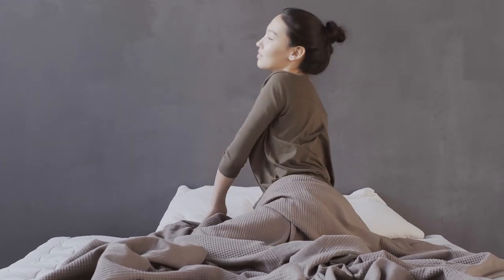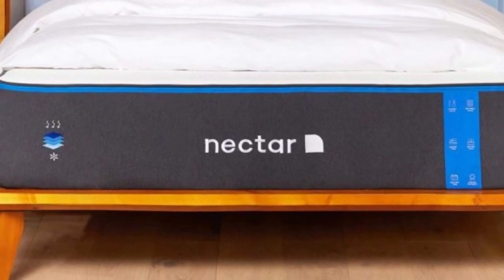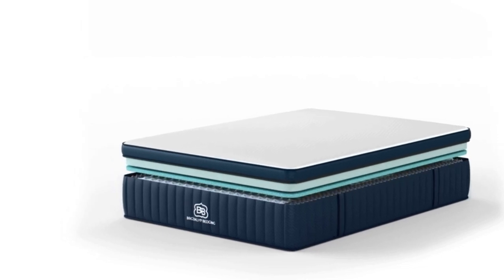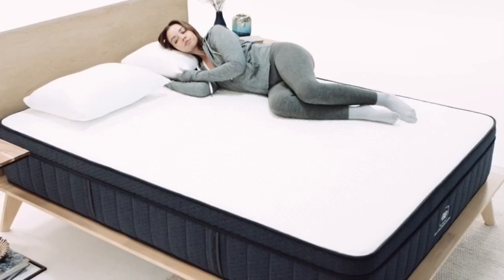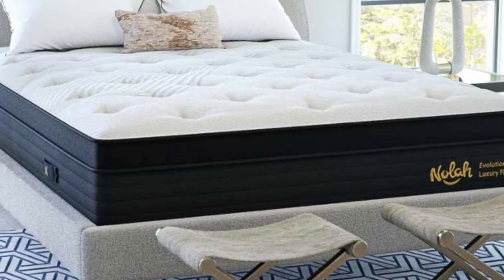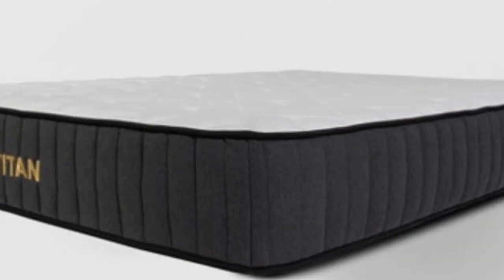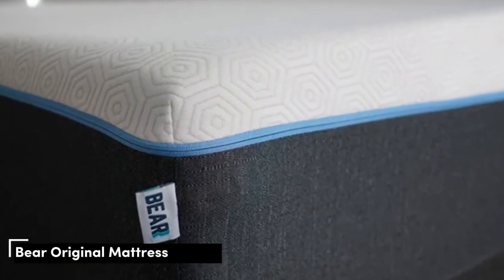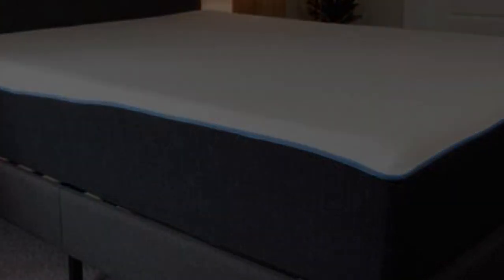Top 5 Best Mattress for the Money Reviews in 2024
In this video we will show Top 5 Best Mattress for Money Reviews, Nectar Memory Foam Mattress, Brooklyn Bedding Signature Hybrid Mattress, Nolah Evolution Hybrid Mattress, Brookly Bedding Titan Plus Hybrid Mattress, Bear Original Mattress

👉 Best 5 Mattress For Back Pain Lists:

1) Nectar Memory Foam Mattress

2) Brooklyn Bedding Signature Hybrid Mattress

3) Nolah Evolution Hybrid Mattress

4) Brookly Bedding Titan Plus Hybrid Mattress

5) Bear Original Mattress

In this video we'll be comparing the 5 Best Mattress For Money that are designed for different kinds of users. We will take into account performance features and price so you can decide which is best for you. All the products on our list were selected based on their own inherent strengths and features.

We'll be comparing the Nectar Memory Foam Mattress, Brooklyn Bedding Signature Hybrid Mattress, Nolah Evolution Hybrid Mattress, Brookly Bedding Titan Plus Hybrid Mattress, Bear Original Mattress; which are all great options if you're in the market for a best mattress.

0:00 - Intro
0:32 - Nectar Memory Foam Mattress
2:37 - Brooklyn Bedding Signature Hybrid Mattress
5:59 - Nolah Evolution Hybrid Mattress
8:05 - Brookly Bedding Titan Plus Hybrid Mattress
10:45 - Bear Original Mattress